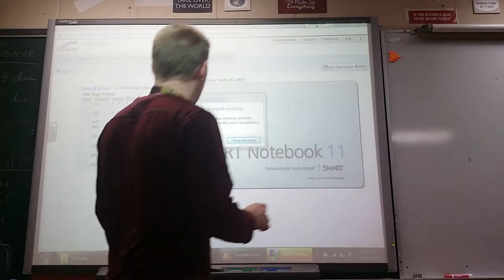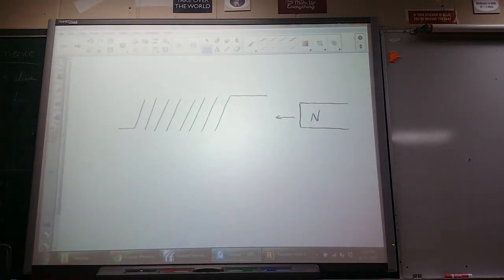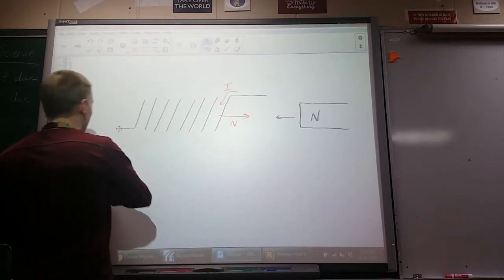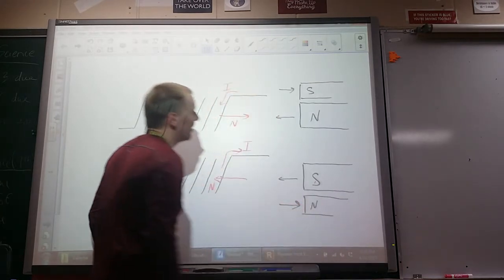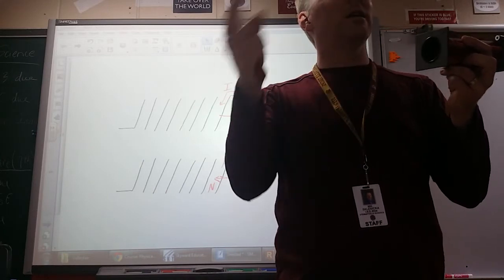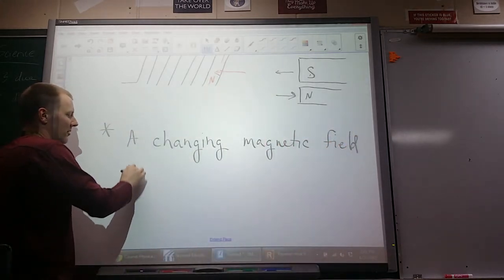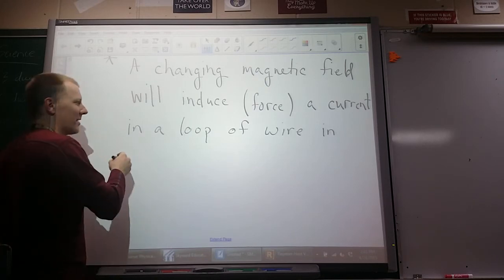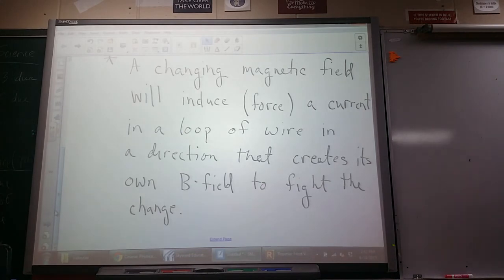Lab 8F discussion